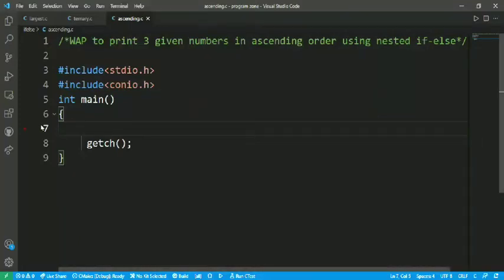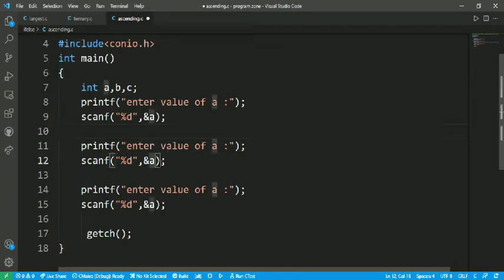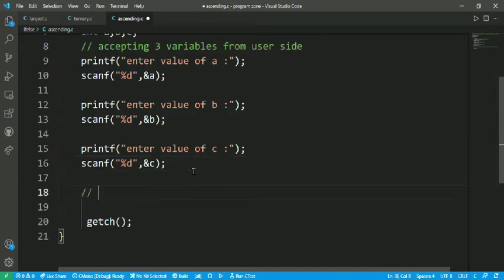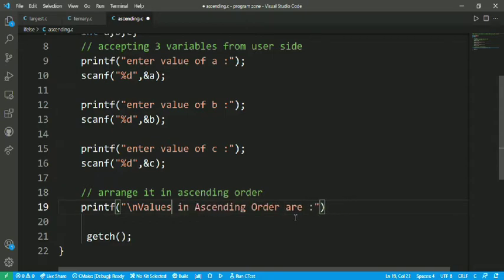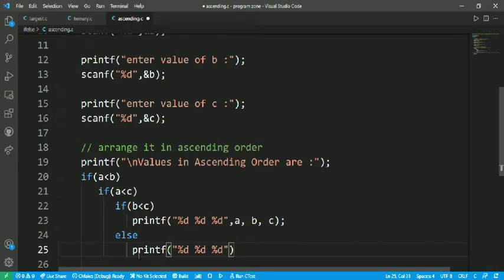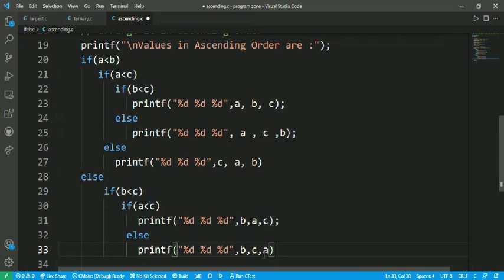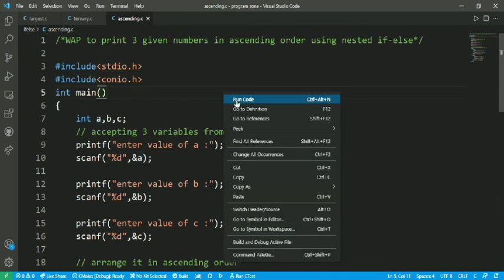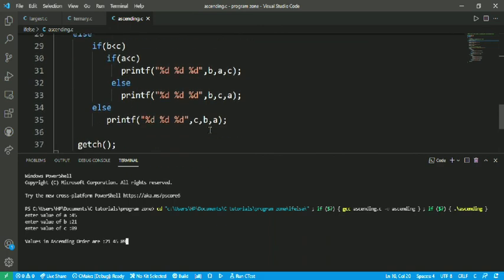Write a Program to print 3 Given Numbers in Ascending Order using Nested-If-Else in C Programming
Learn to Write a Program to print 3 Given Numbers in Ascending Order using Nested-If-Else in C Programming
Here is the link for